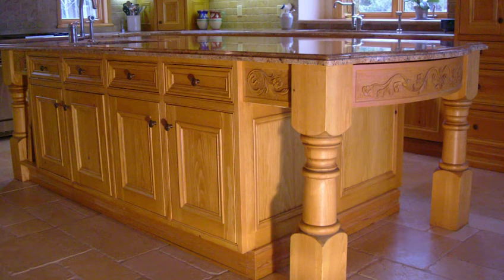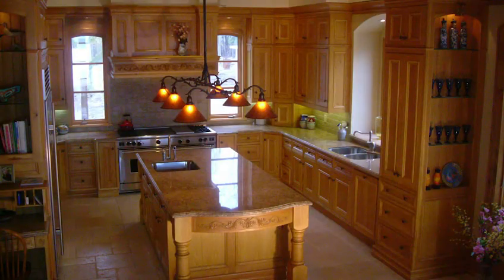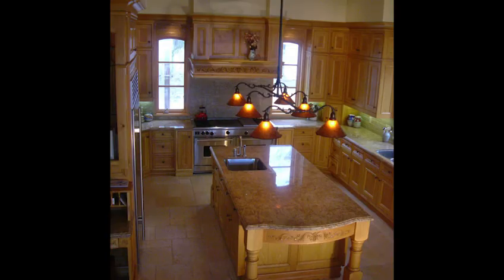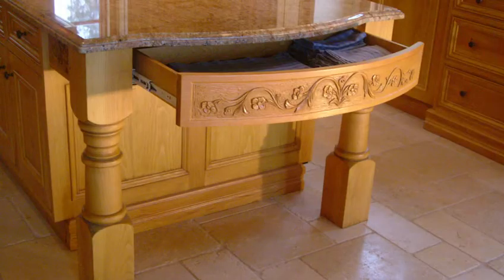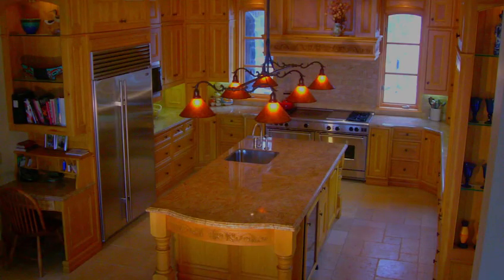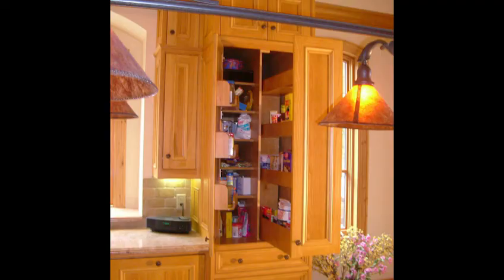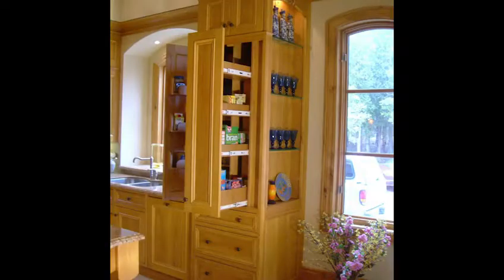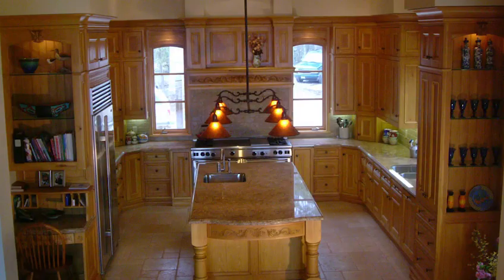Custom Kitchen designed and built by RoyDesignedThat.com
An example of a kitchen design by RoyDesignedThat.com